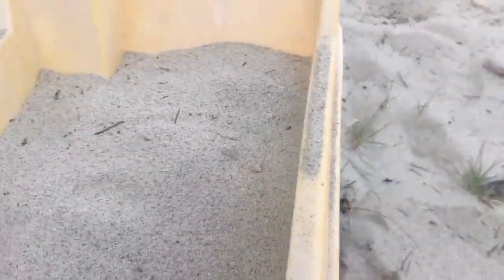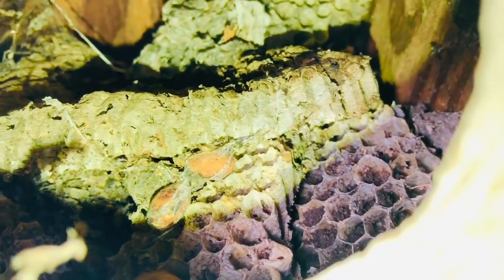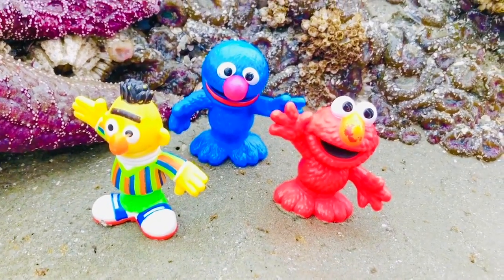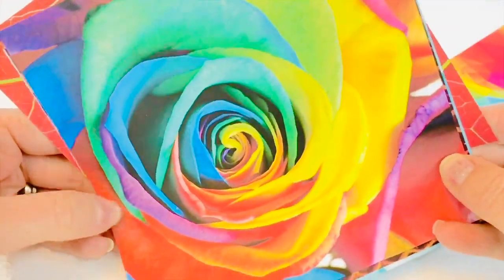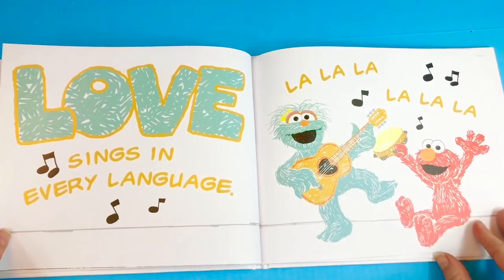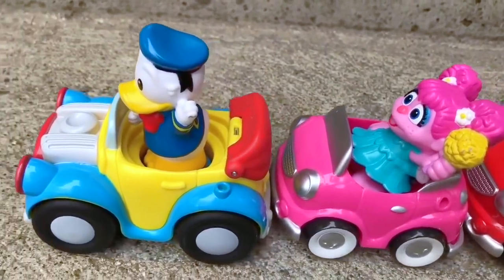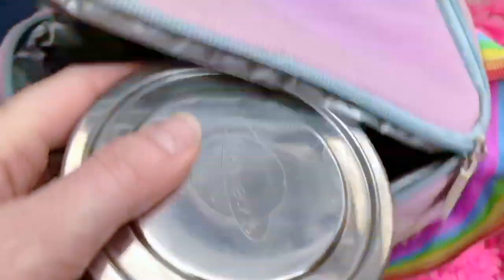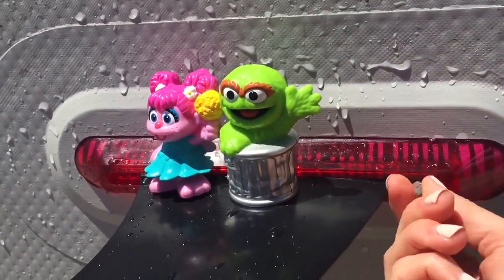Popular Sesame Street Toys Compilation Beach Cars Learning Videos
Episodes of favourite Elmo, Cookie Monster and Abby the Fairy toy figures on Tiny Treasures!

For young kids, toddlers, babies, 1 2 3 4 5 year olds and sensory sensitive!